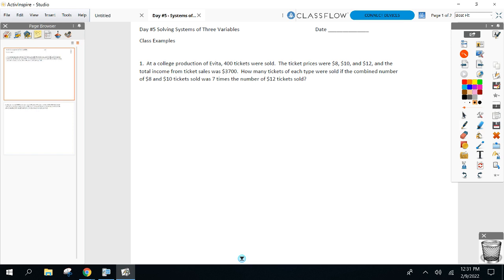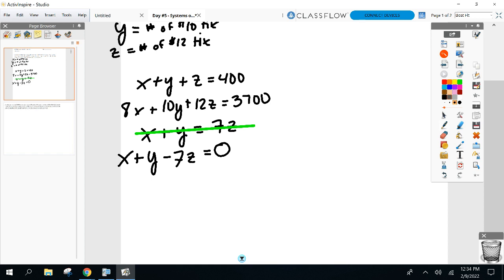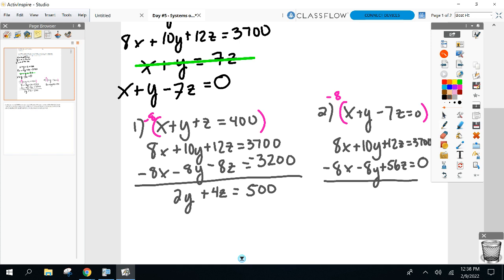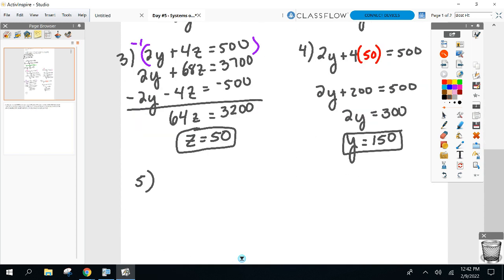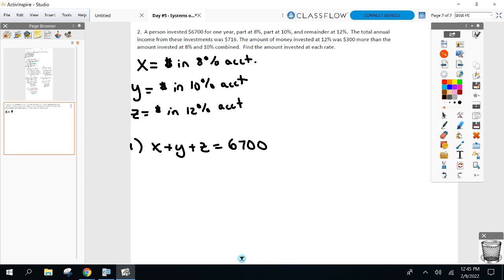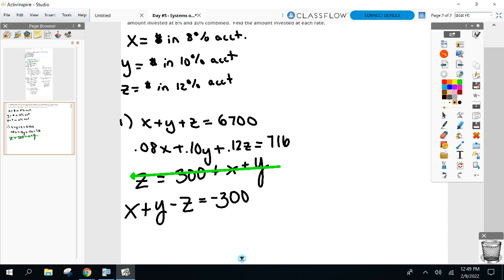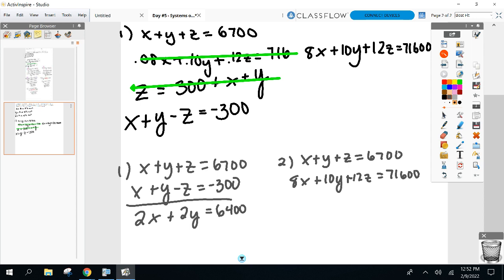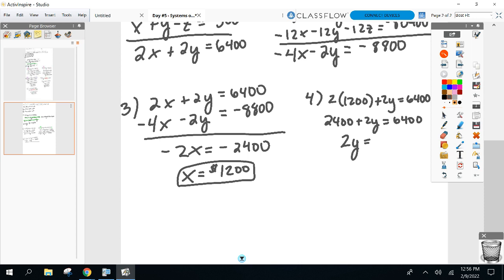A2B Feb 9th - Unit 8 Day 5 - Solving Systems of Three Variables